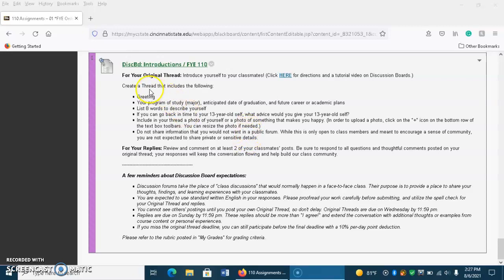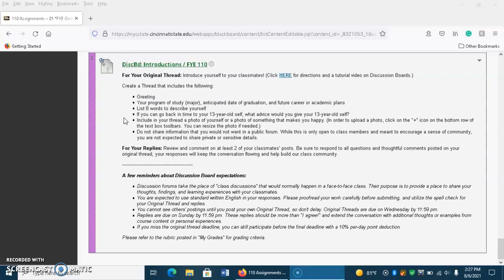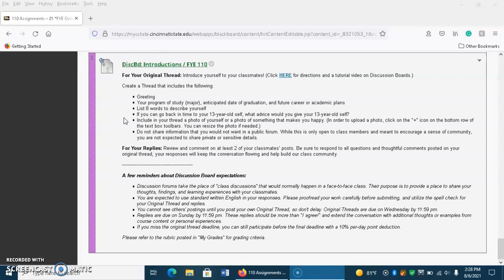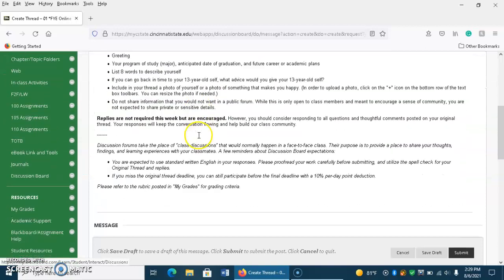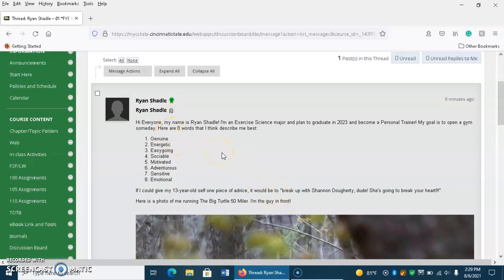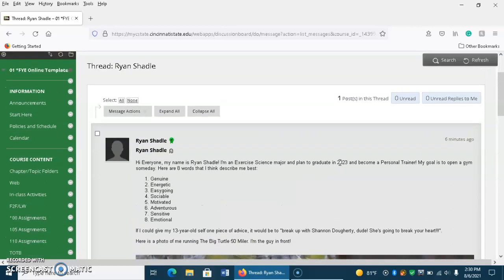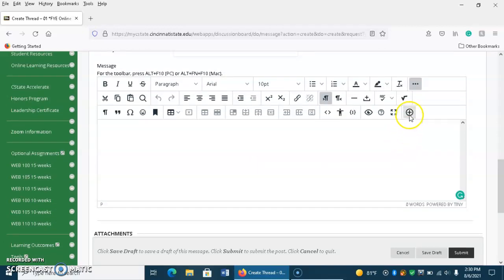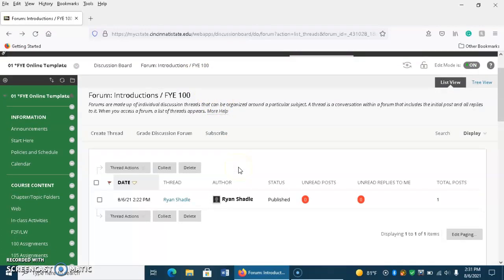Discussion Board Introduction